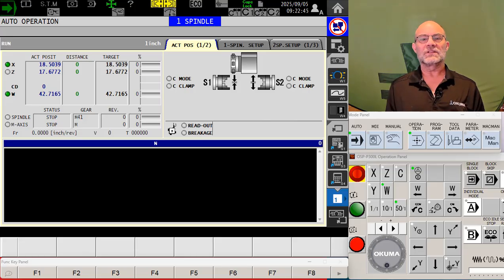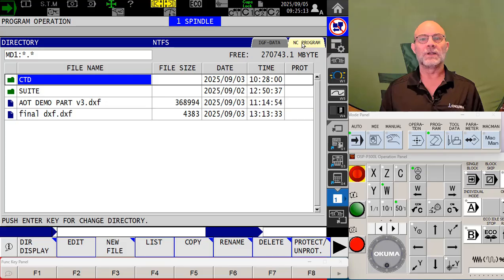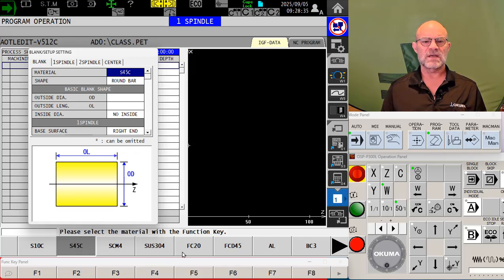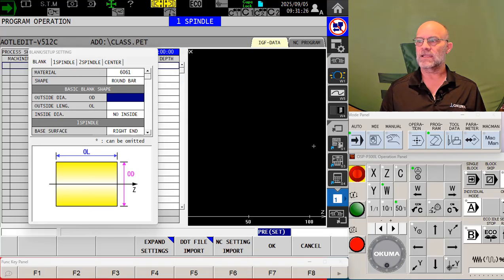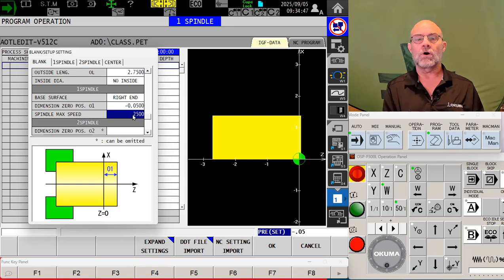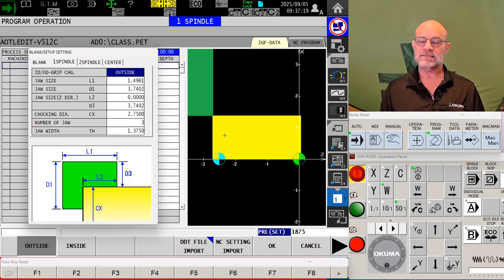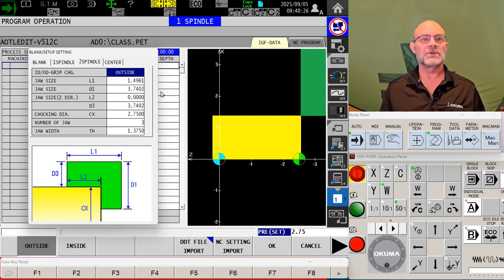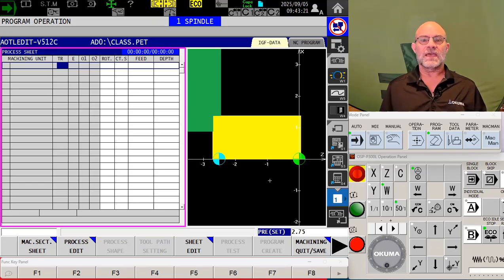Okuma Advanced One Touch Episode 3-Revenge of the job parameters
Moving on to defining work set up in the program assist software for Okuma turning centers